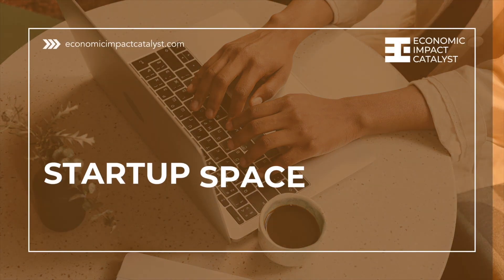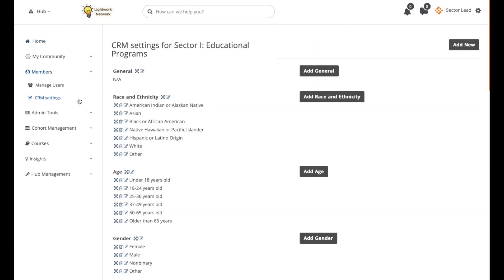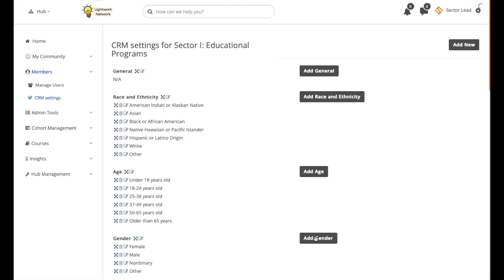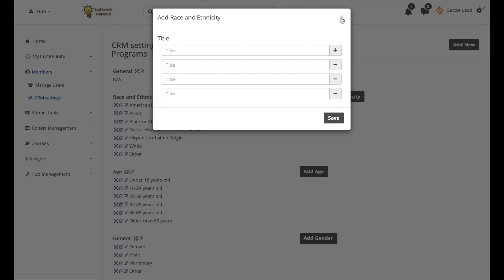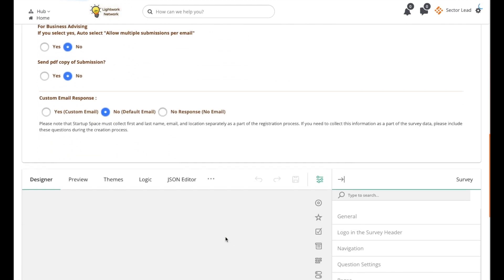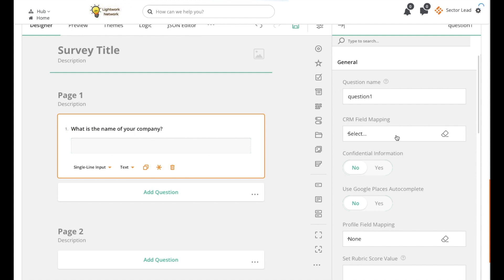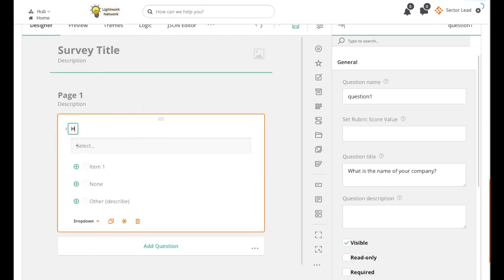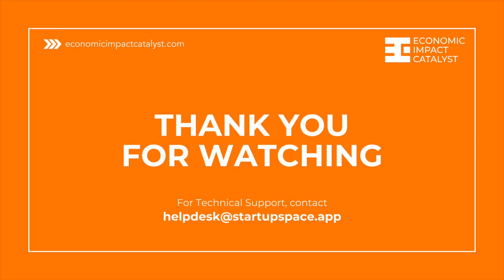CRM and Surveys Mapping